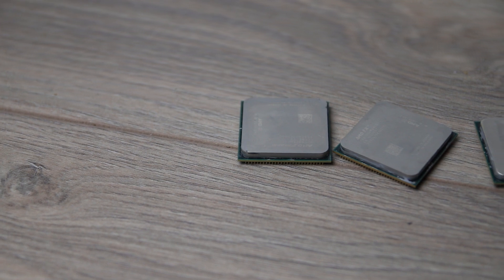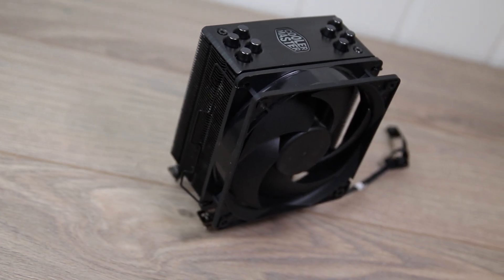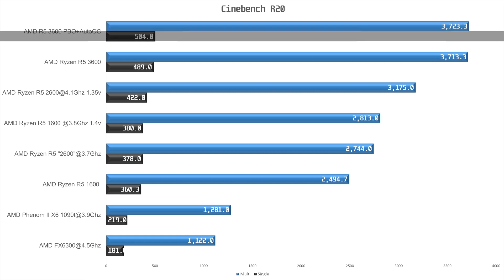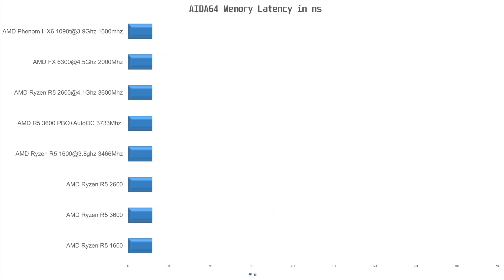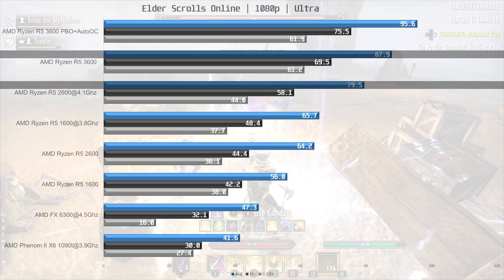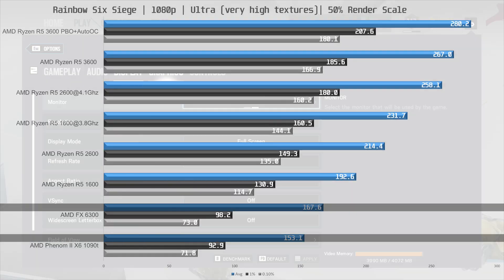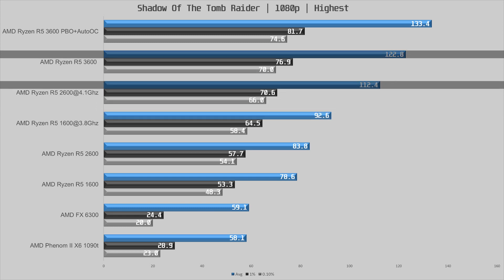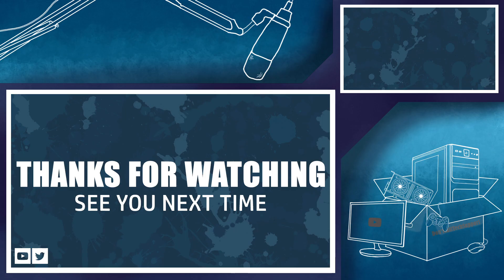AMD phenom X6 vs AMD FX vs AMD Ryzen R5 1600 vs 2600 vs 3600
In this video we take a look at how AMDs 6 cores cpus have improved over the years.